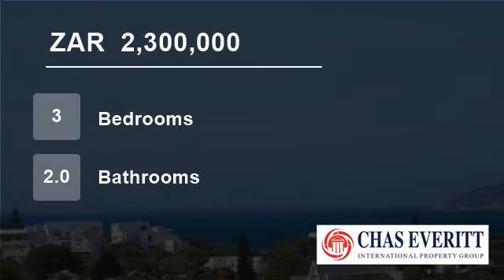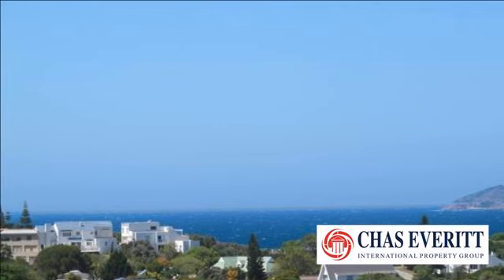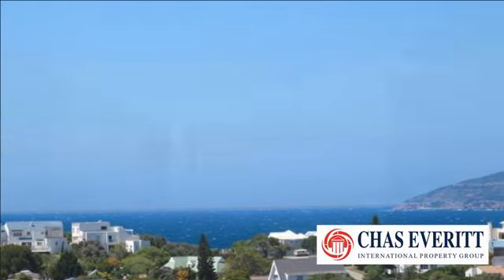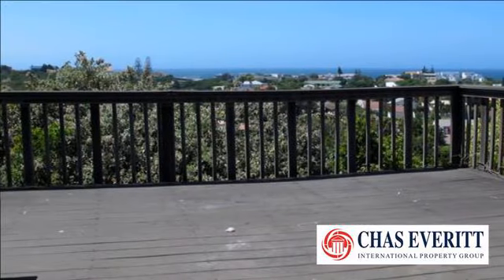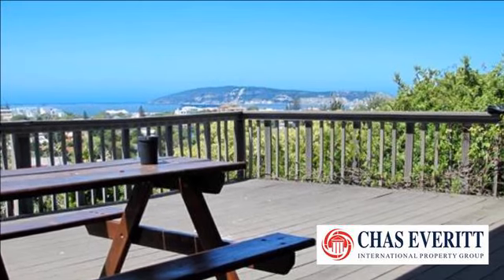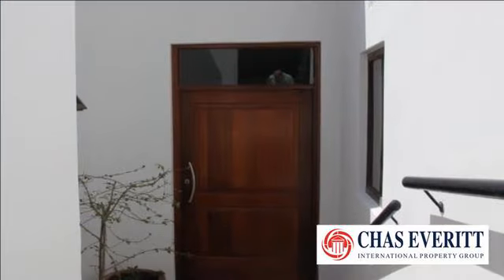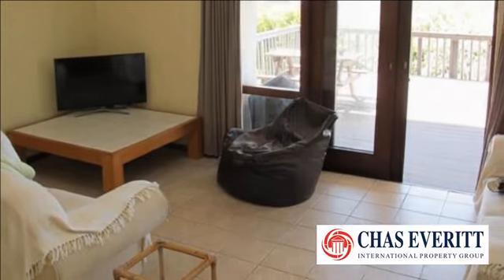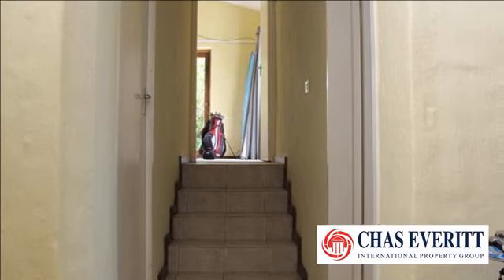3 Bedroom House For Sale in Plettenberg Bay, South Africa for ZAR 2,300,000...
To view videos of similar listings in Lower Robberg, Plettenberg Bay, Western Cape please

Property Description

Lower robberg property for sale in plettenberg bay.

Robberg and sea views!

This three bedroom, two bathroom home is well situated in Robberg Road, close to shops, golf course and easy drive to the beach.  The property also has a separate flatlet with its own entrance.

Lower Robberg is popular amongst both holiday makers an...